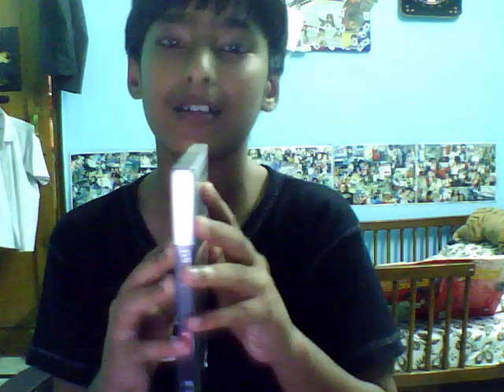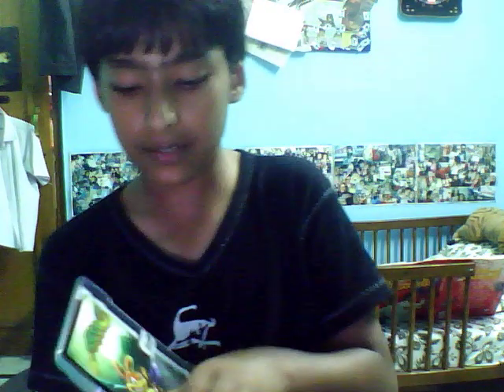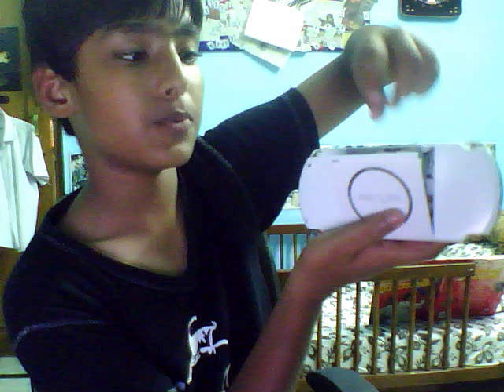how to put a GAME CD into a PSP i think its my Smallest video ever.wmv